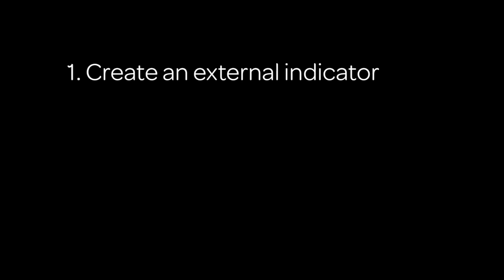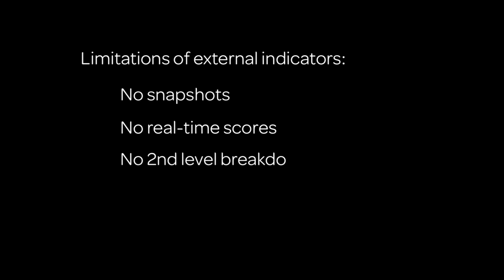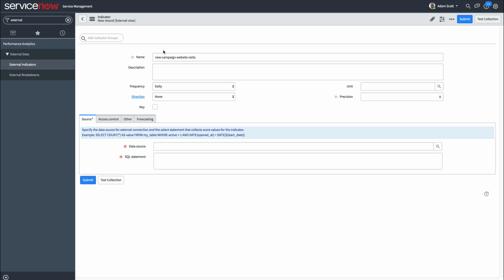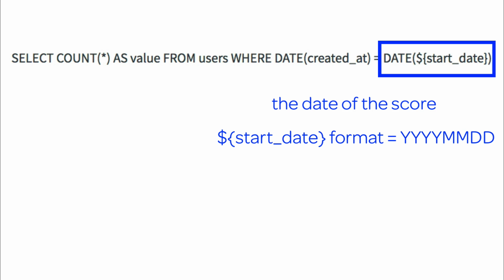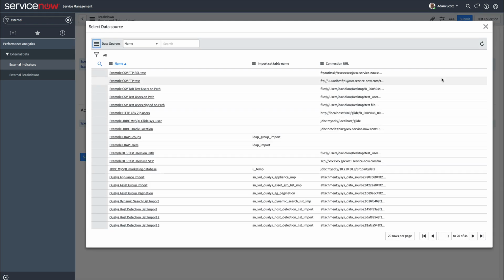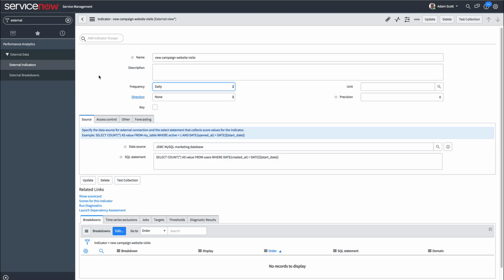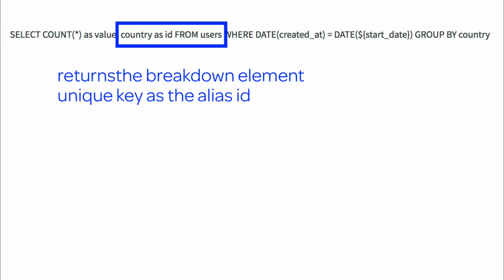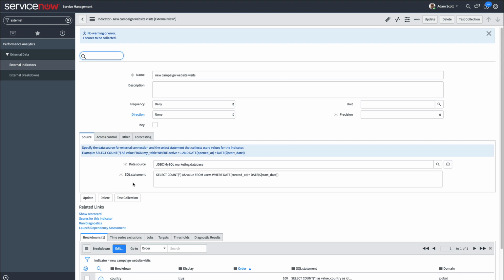Performance Analytics | Using Performance Analytics with external data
Learn how to use Performance Analytics with external data, including how to configure an external indicator and external breakdown.

Applies to ServiceNow releases starting with Kingston

Role required: pa_power_user or pa_admin

This video covers:

02:26 Create an external indicator
04:29 Create an external breakdown
05:54 Configure the external indicator to use the external breakdown